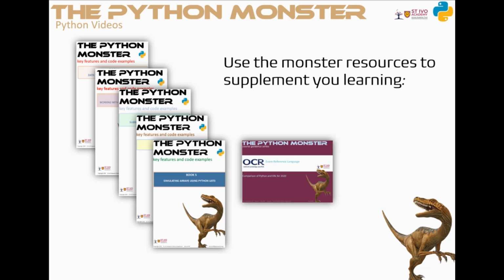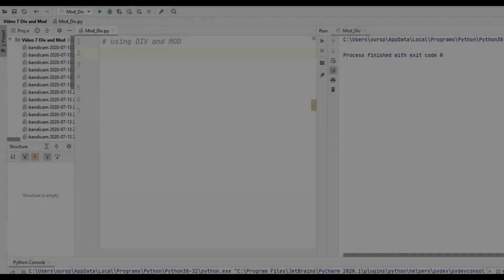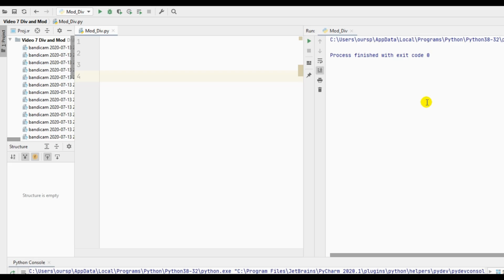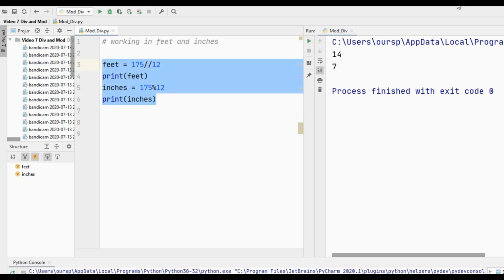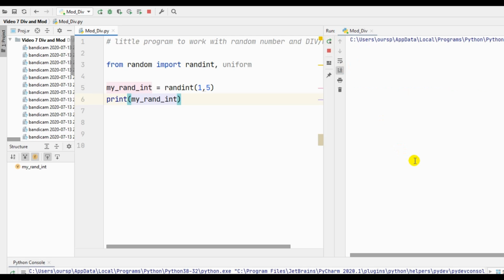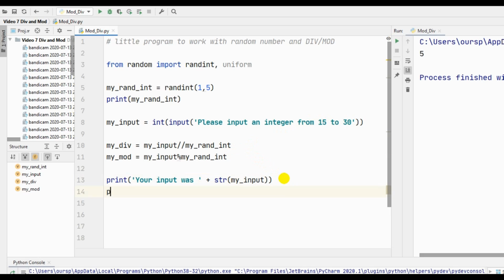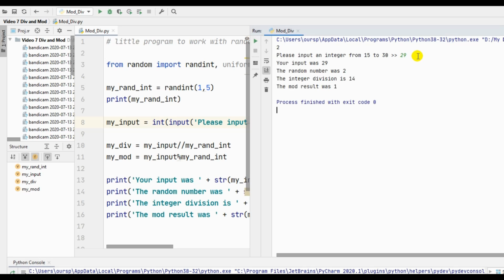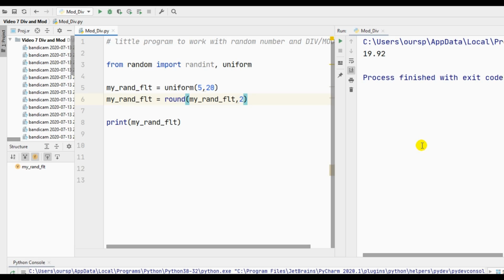Monster Video 7: Div, Mod and Random Numbers (High Definition)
0:08  Objectives:
• To explain the use of DIV and MOD, and for you to able to use these in your code.
• To show you how to import and use random number functions in your code as well.

THEORY

0:31   What are Div and Mod? – back to primary school!
1:13   Div as the whole number (integer division) and Mod (modulus) as the remainder.
1:23   Useful feature – being able to convert from one number system to another – eg decimal to
           binary.
1:41   The relationship between decimals and the old way of saying wholes and remainders.

CODING

2:58    Basic examples of using Div and Mod. The Python operator for Div is ‘//’ and for Mod is ‘%’
5:35    Example: working in feet and inches(units of 12) compared to decimal units.
8:23    Using random numbers in your code.
8:39    Revisiting Python import: importing randint and uniform from the ‘random’ library, syntax and
            assigning to a variable.
10:43  User input revisited with casting on the fly to an integer data type.
12:30  Formatting to a string output.
15:51  Using ‘uniform’ to generate a random float value.
17:01  Rounding revisited, and re-assigning to a variable revisited.